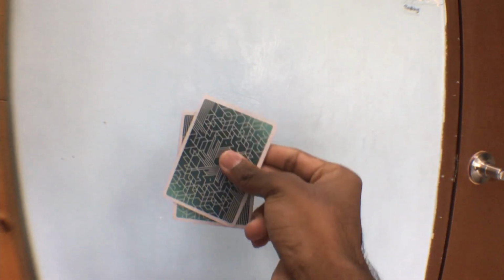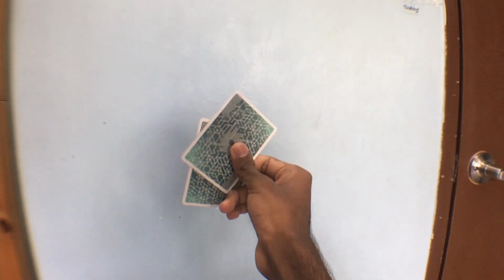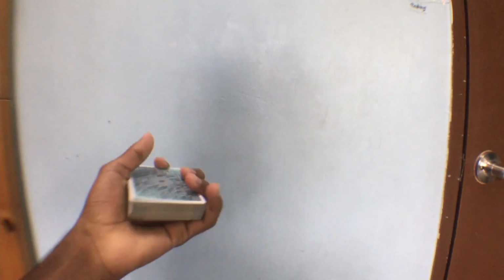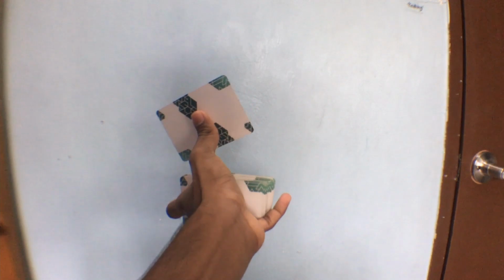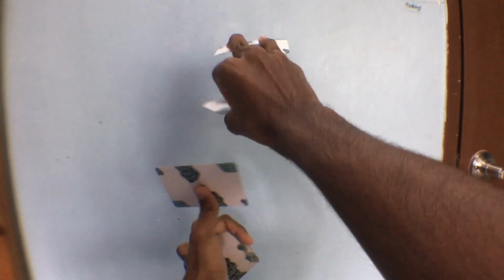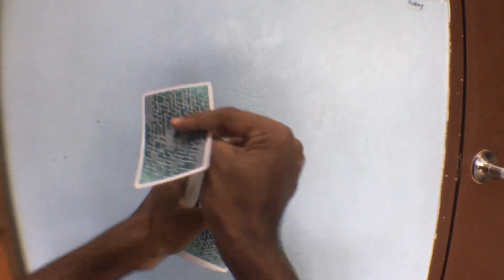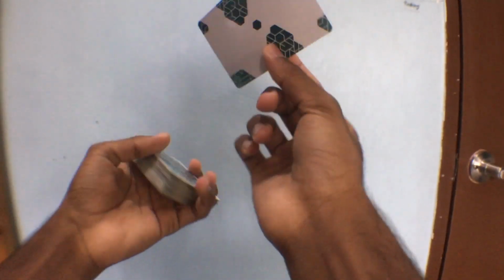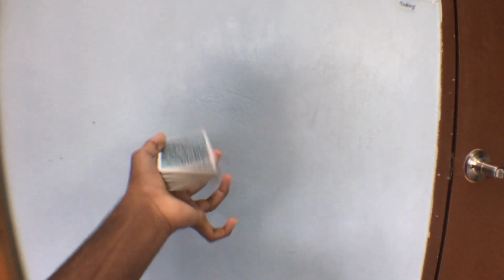NOCTOMH CARDISTRY TUTORIAL (UNCUT)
This is an uncut version of a two part cardistry tutorial. Here are the edited versions if those are more your vibe.

Also pretty much this whole first half was inspired by Noel Heath so go check him out.